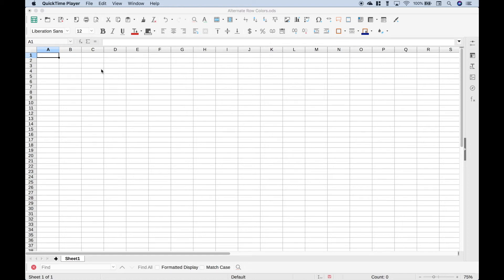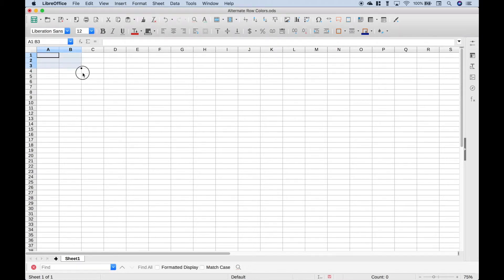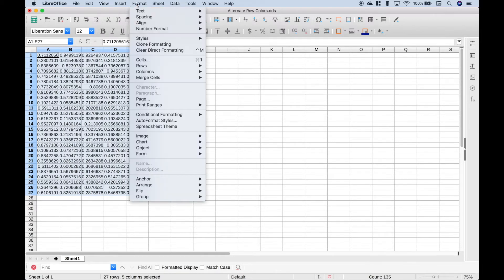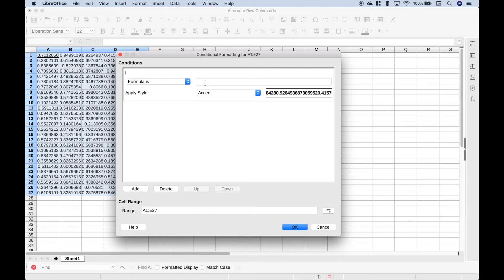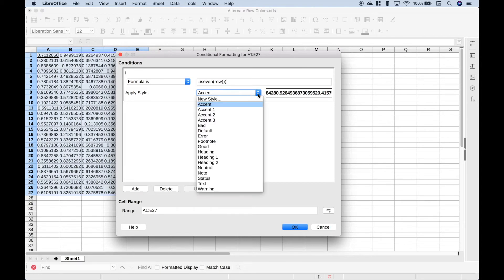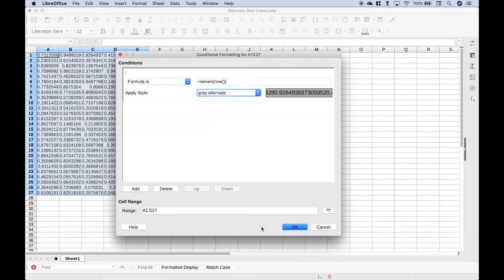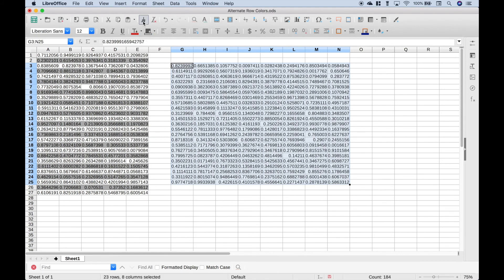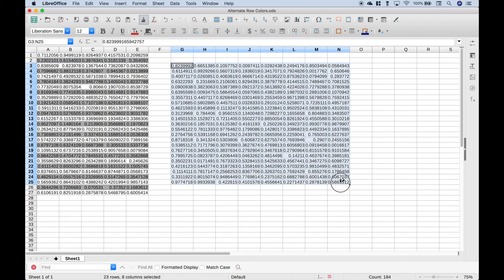Spreadsheet LibreOffice Calc Highlight Every Other Row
In this spreadsheet tutorial, we will go over how to highlight (color) every other row using LibreOffice Calc and how to clone formatting. Also note that the formula used [=ISEVEN(ROW())] can also be used with Excel and conditional formatting to highlight every other row.